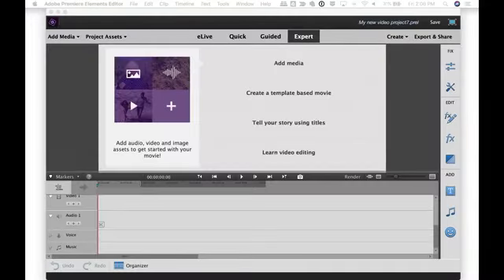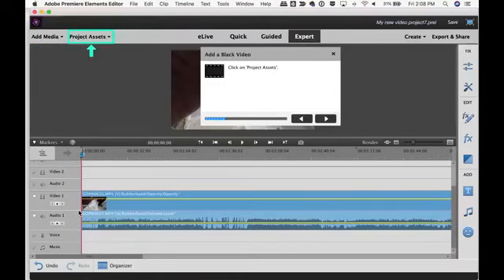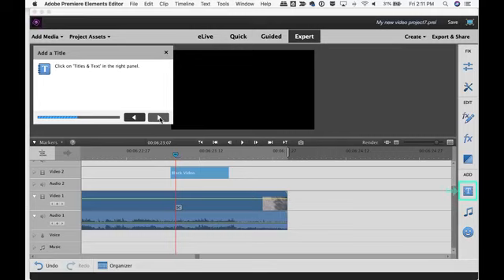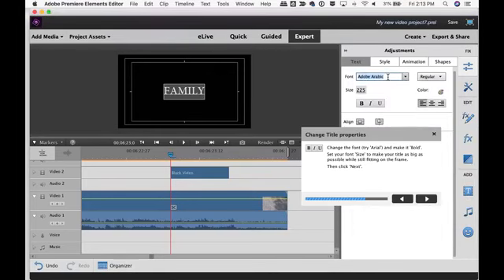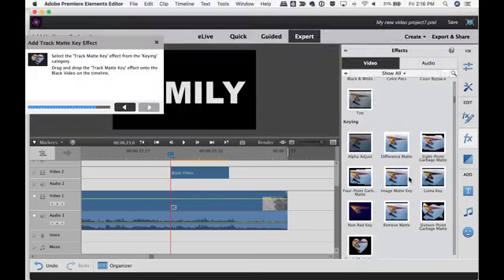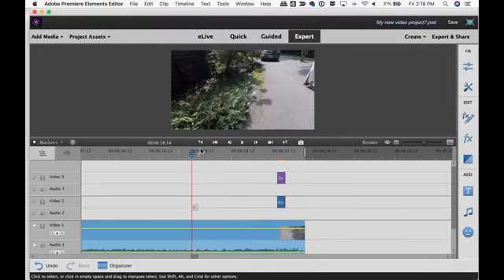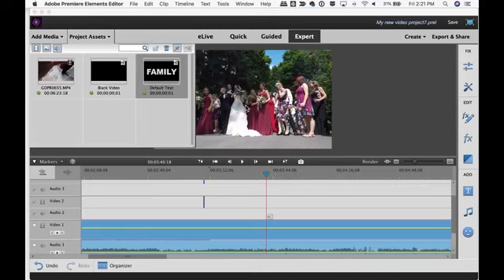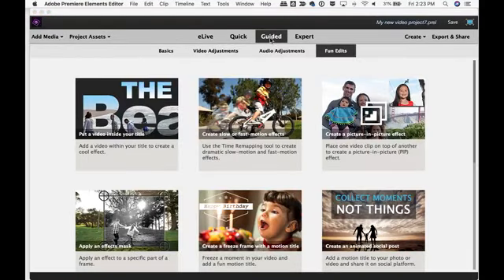Exploring Elements: Put a Video in your Title with VidProMom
Join us Live for another Exploring Elements with VidProMom! Learn how to put a video INSIDE of your title using the Guided Edit in Premiere Elements 2018.